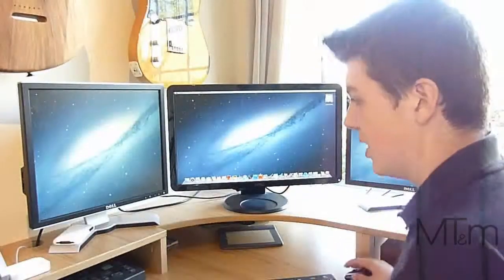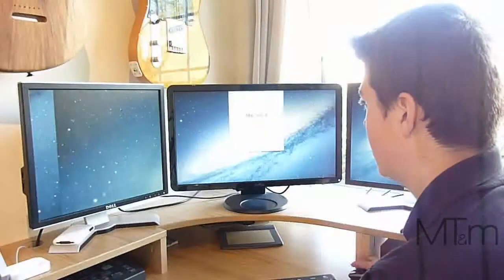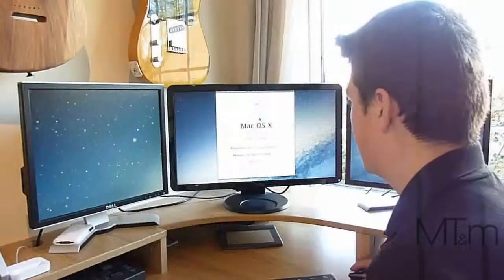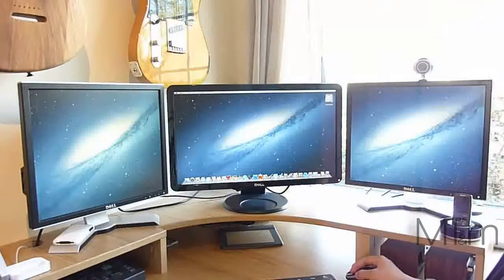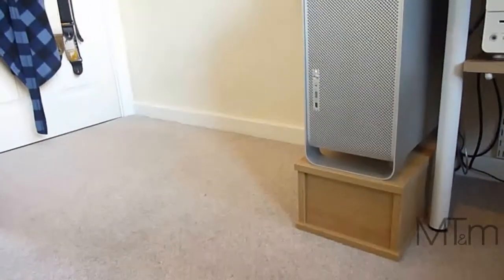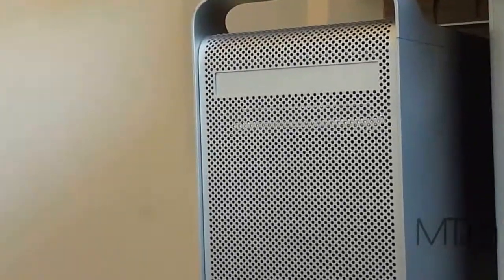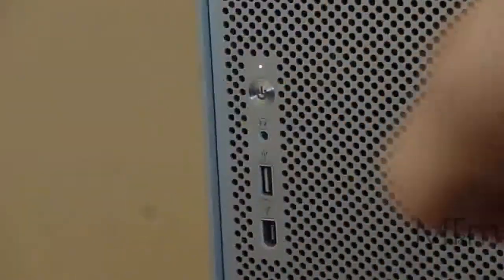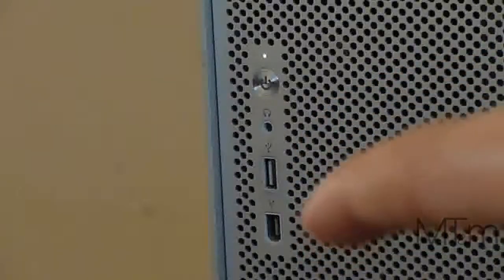My Power Mac G5 Review/Product Analysis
Like my FB Page for Regular Updates, Links and Photos related to MT&M - Facebook.com/Marchtechandmore